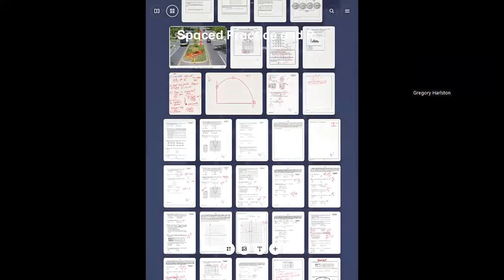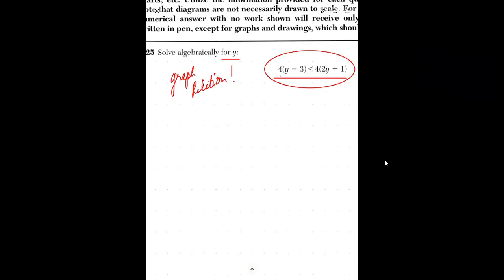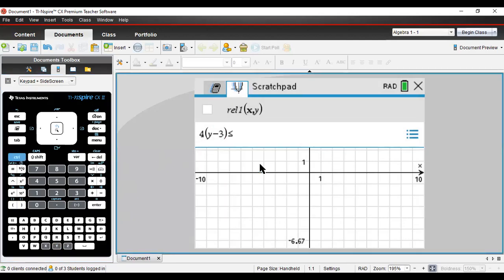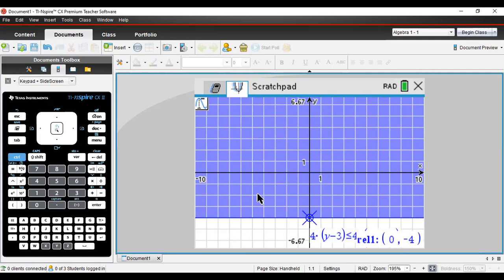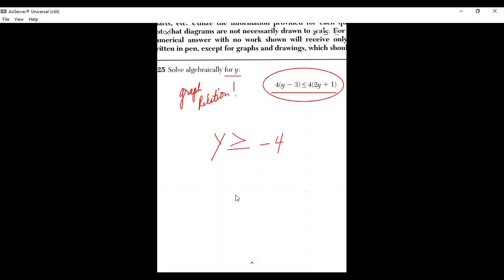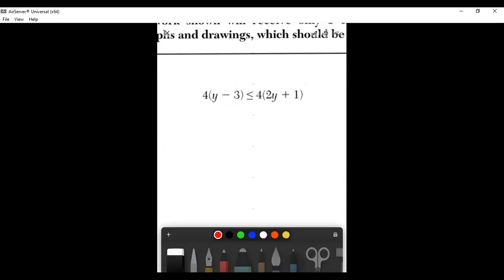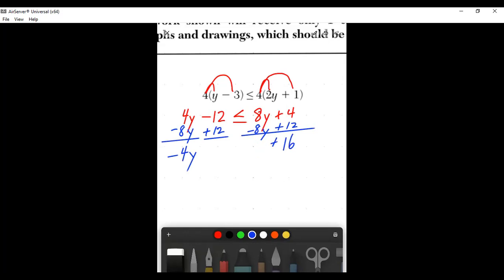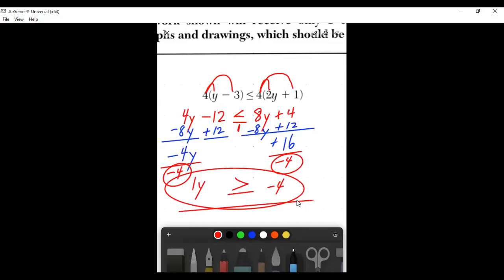Review Handout Page 6 problem #25